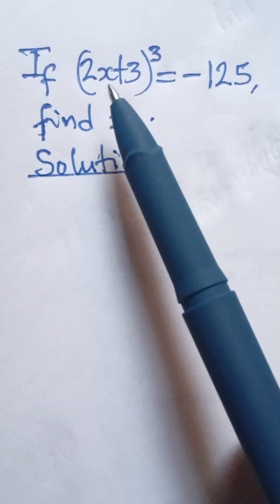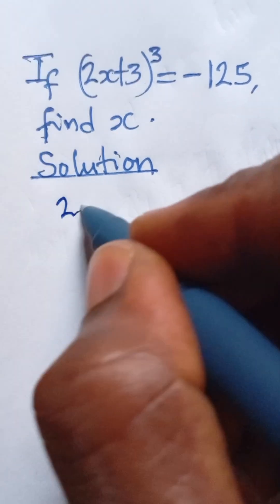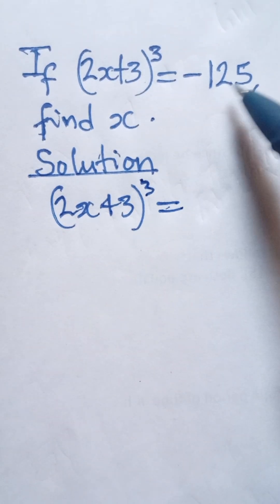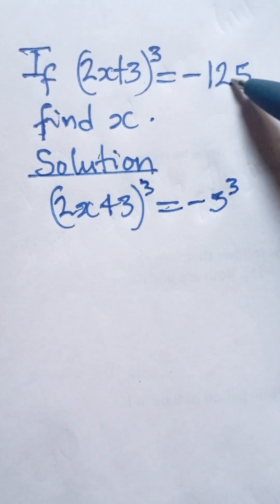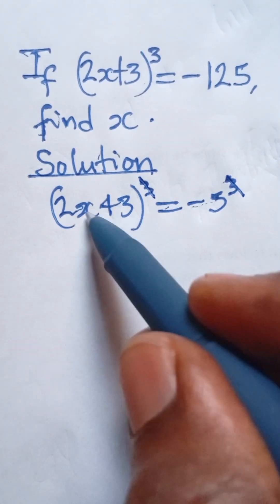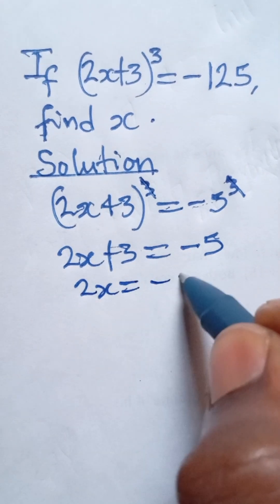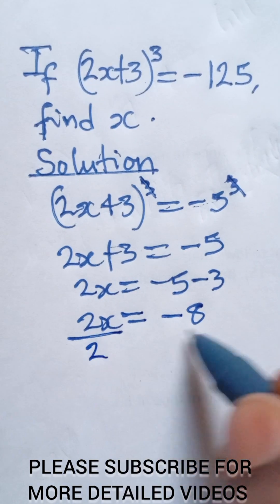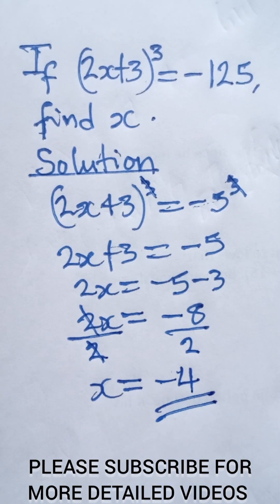Well Explained Indicial Equation || Exponential Equation Made Easy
Struggling with indicial equations? 🤯 Learn how to solve them in under 60 seconds! This quick math tutorial breaks down the step-by-step process for solving exponential equations. We applied the laws of indices and show you the trick to finding x. Perfect for students in Algebra 2, Pre-Calculus, or anyone preparing for GCSE, IGCSE, or SAT/ACT math.